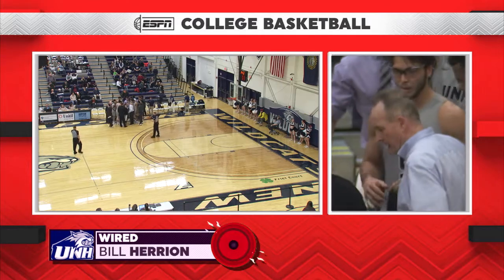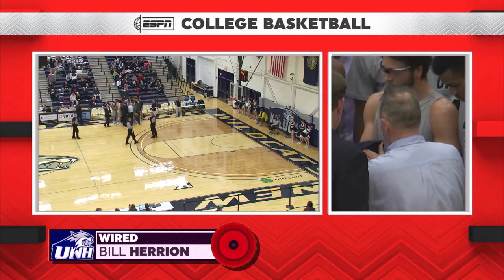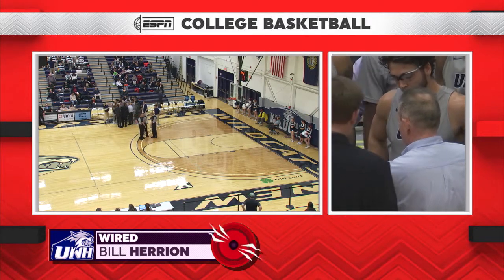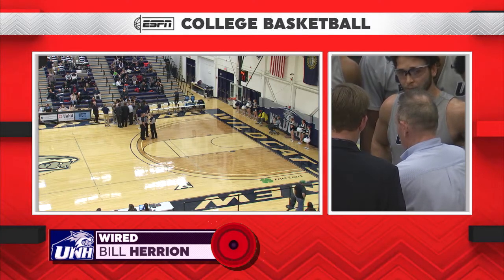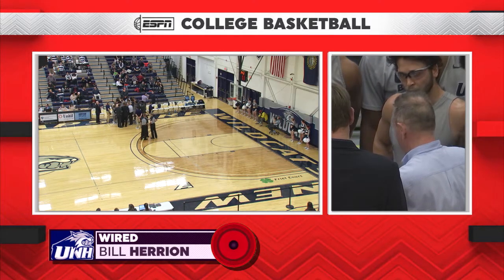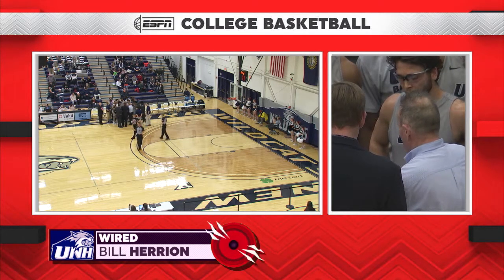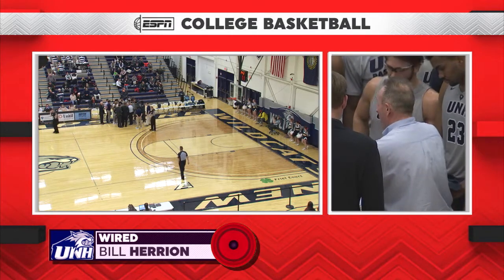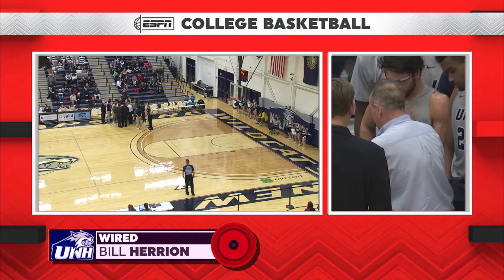UNH Men's Basketball Coach Bill Herrion "Wired" (2-20-20)